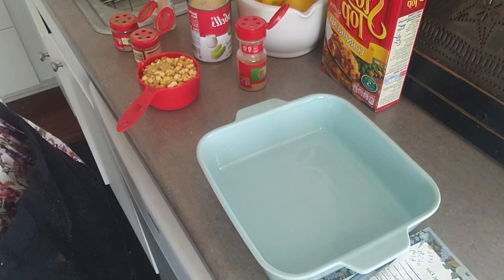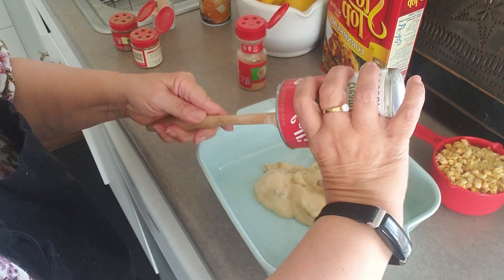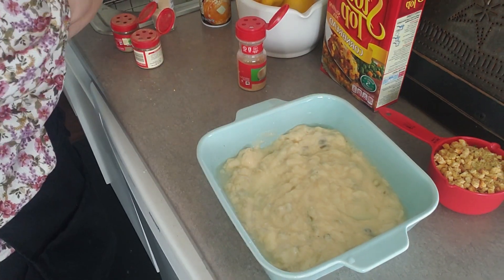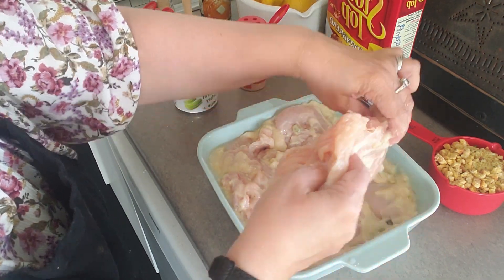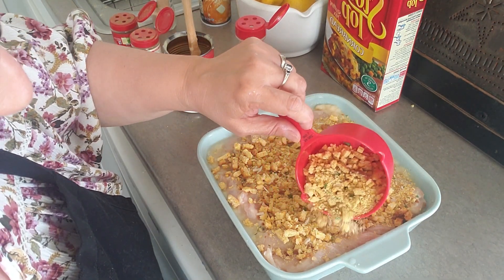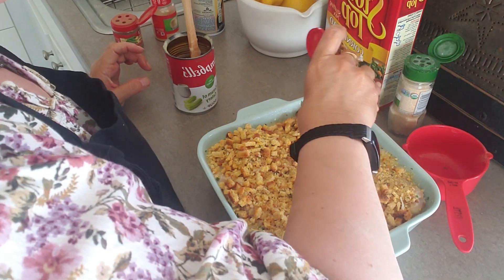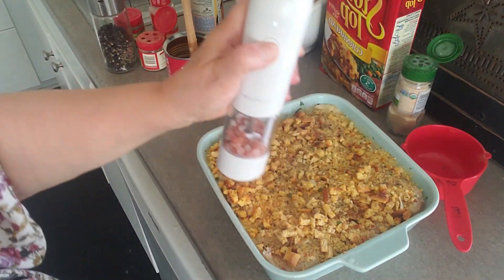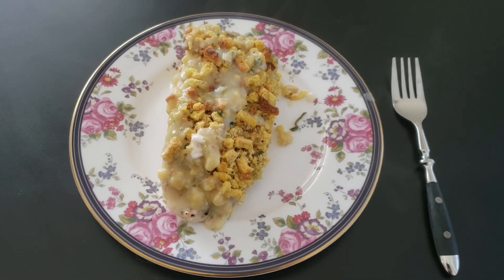Winner Winner Chicken Dinner! Only 3 WW Points!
9 Points for the ENTIRE DISH!  3 Points for a good sized serving!

Ingredients:

2 boneless, skinless chicken breasts sliced lengthwise
1 can of 98% fat free cream of celery soup
1 cup of Cornbread Stovetop Stuffing
Sprinkles of Garlic Powder, Onion Powder, Thyme and Sage
Pam Butter Spray
Optional 1/4 cup of Chicken Bouillon